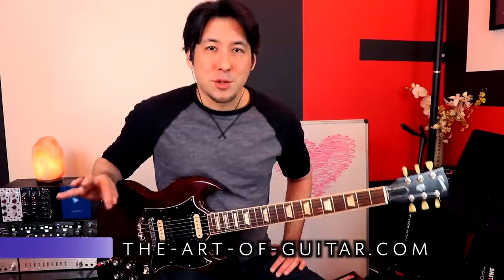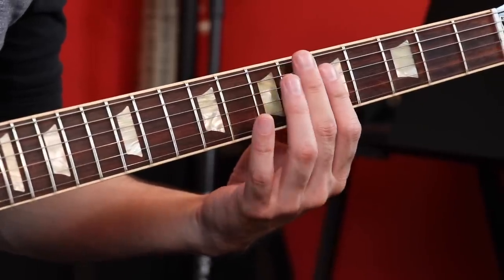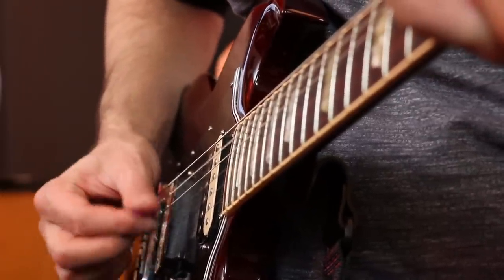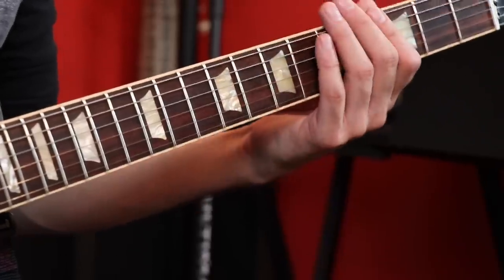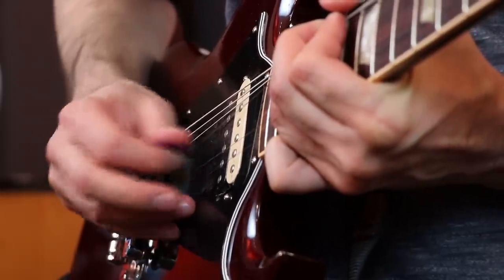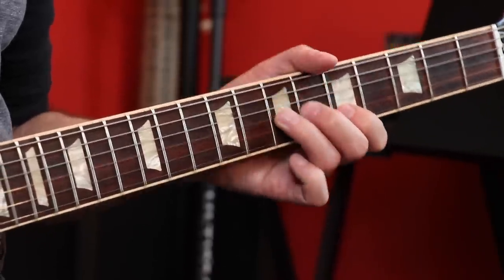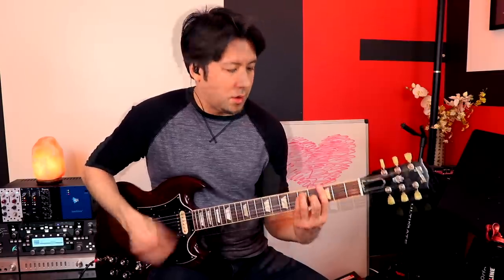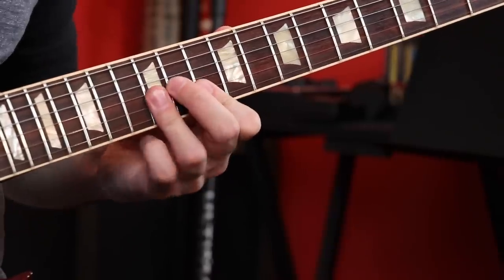WEEZER's 22 Greatest Guitar Techniques!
I had the awesome opportunity to share the stage with these guys one time and want to return the favor by showcasing my favorite weezer guitar techniques. This was a ton of fun to make.